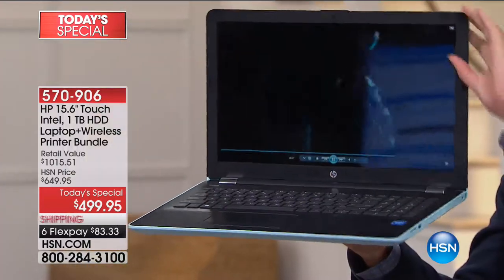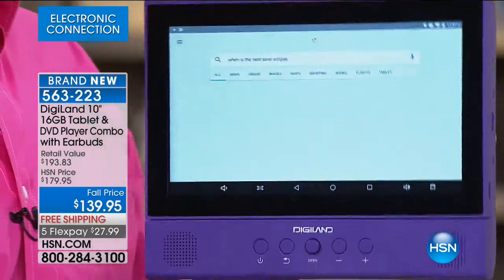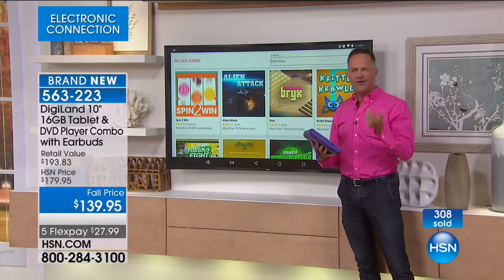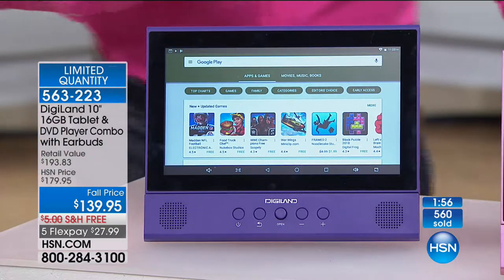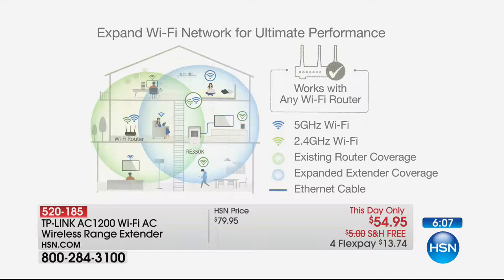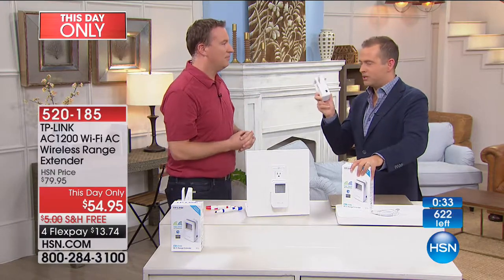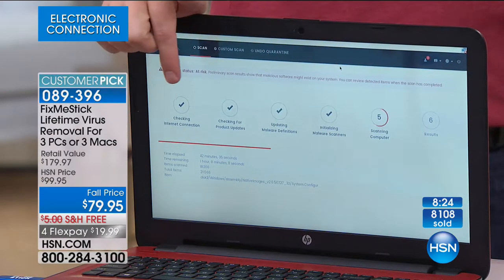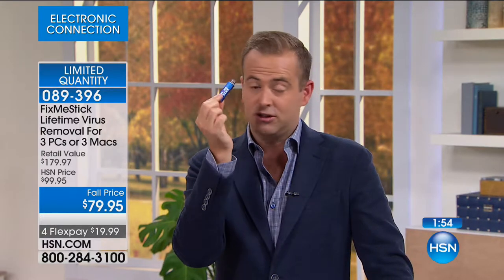HSN | Electronic Connection 08.19.2017 - 11 PM